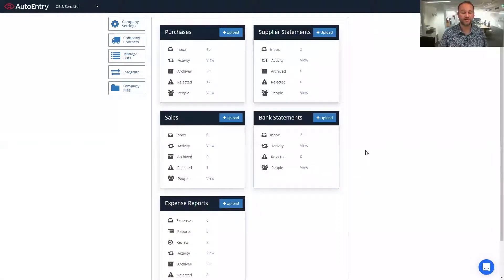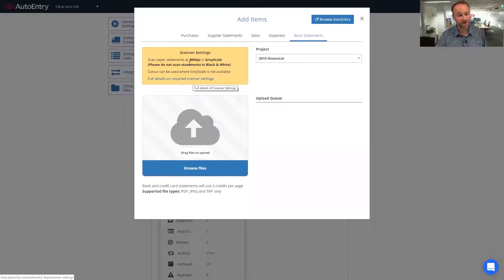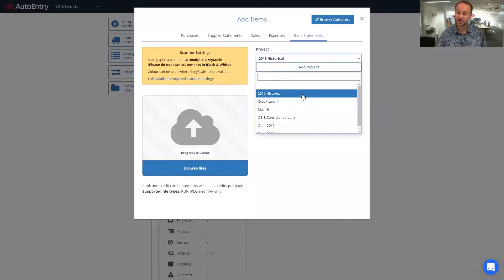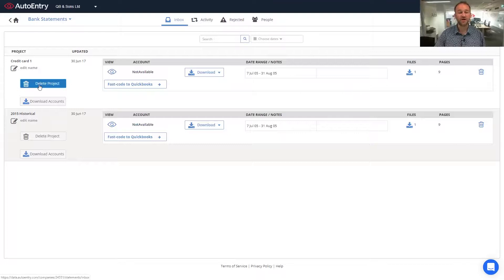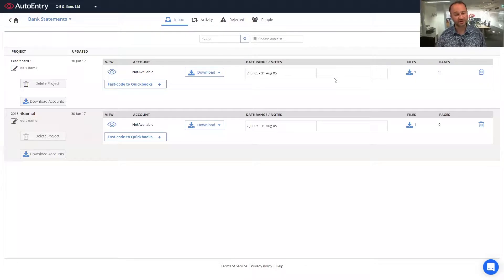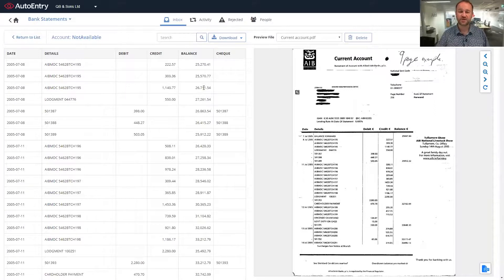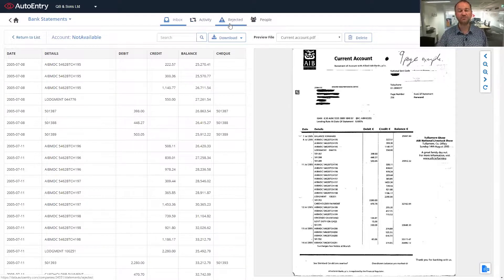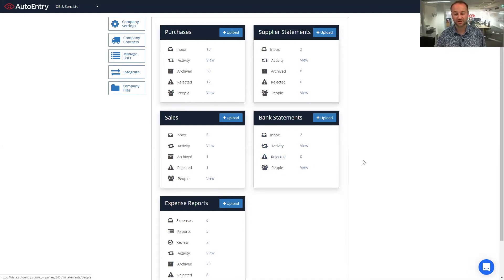How to Upload Bank Statements to Your Accounting Software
How to upload a bank statements to your accounting software. Upload your first bank statement(s) for free